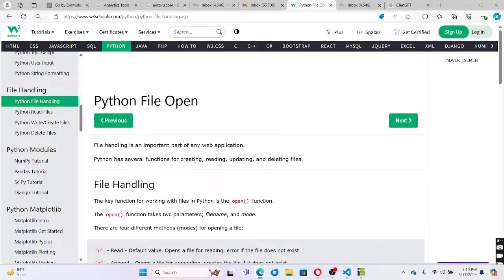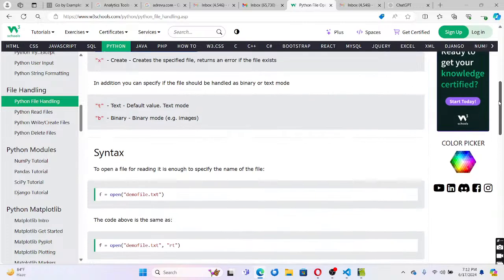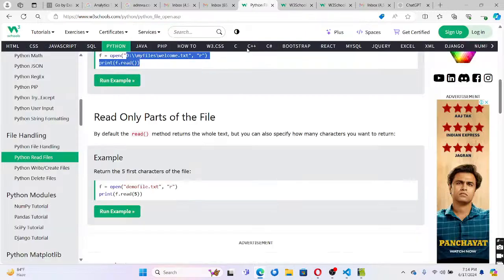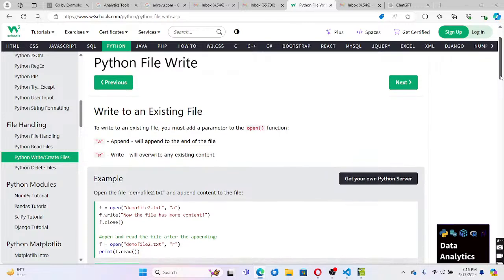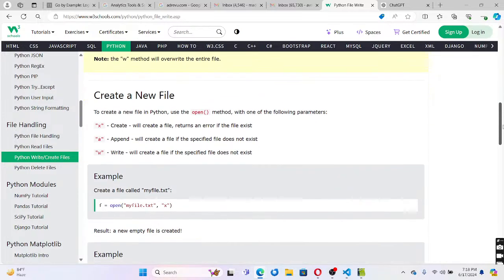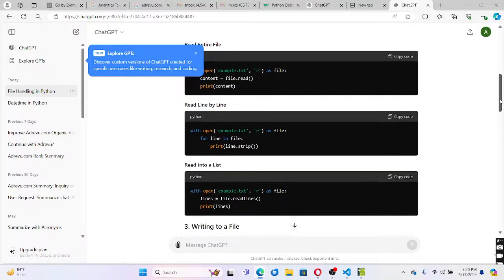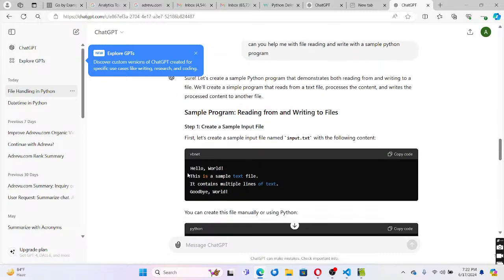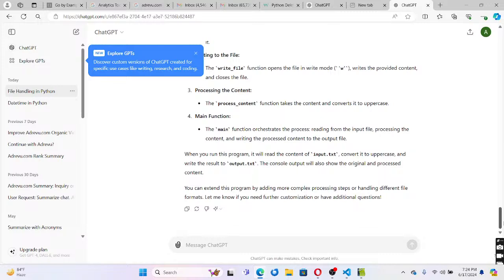Python Video Tutorial 29 - File handling and learn through ChatGPT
Python Video Tutorial 24- try - File Handling,  learn through ChatGPT